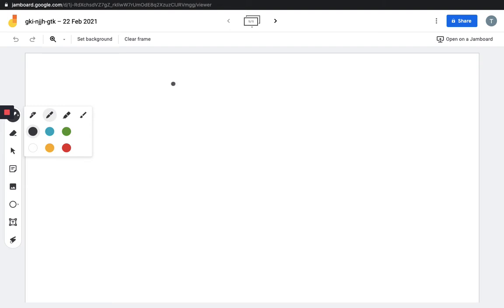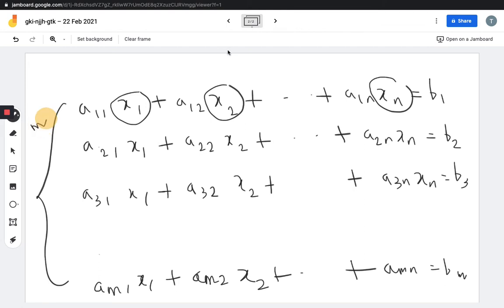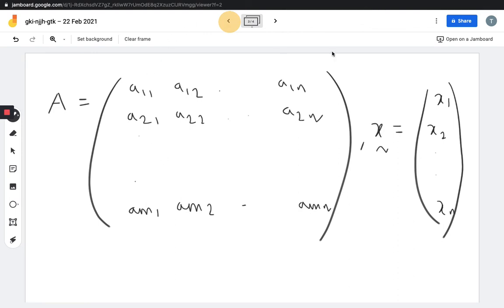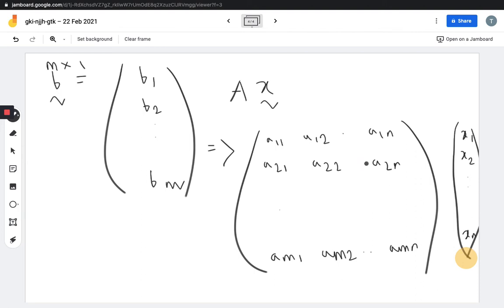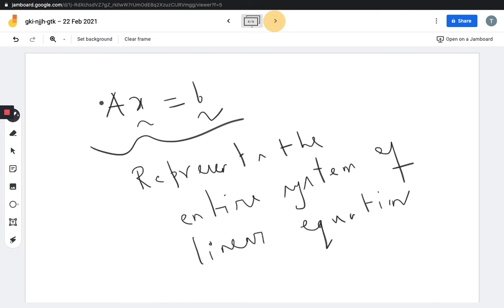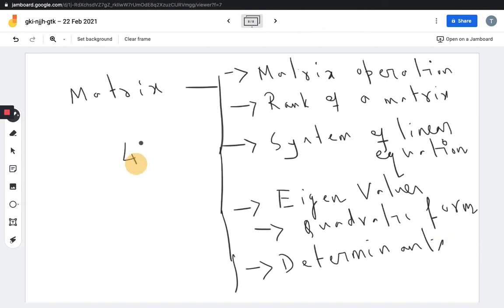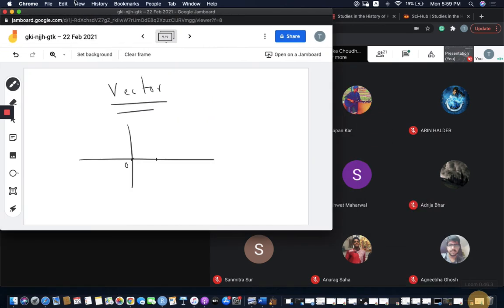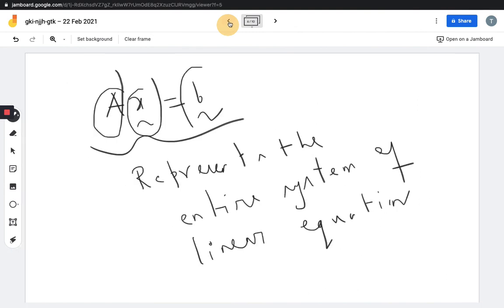Introduction to linear algebra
This is lecture, recorded in english